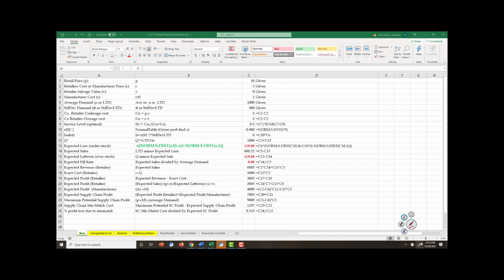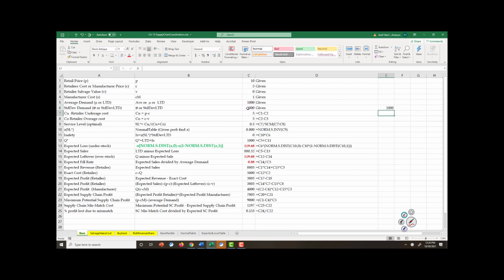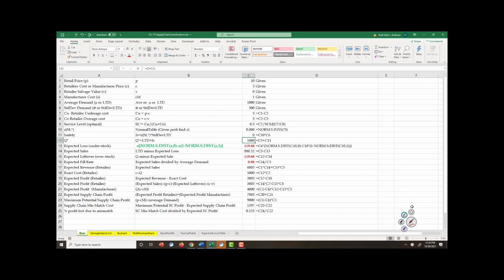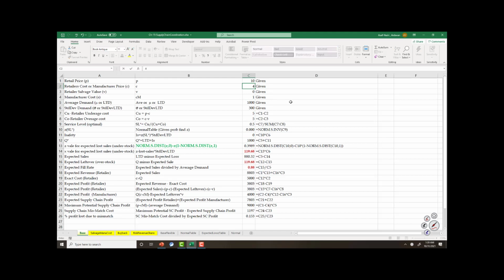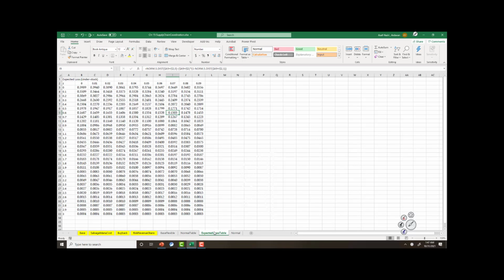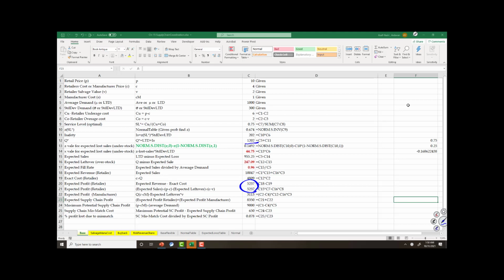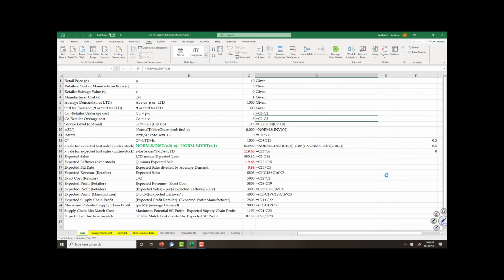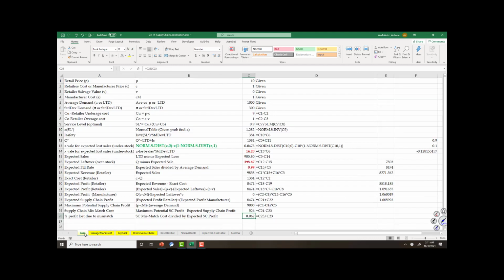ExpectedLossBase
We will talk about supply chain coordination.  newsvendor problem, expected loss, expected leftover, retailer's profit, supplier's profit, buyback, risk and revenue share.